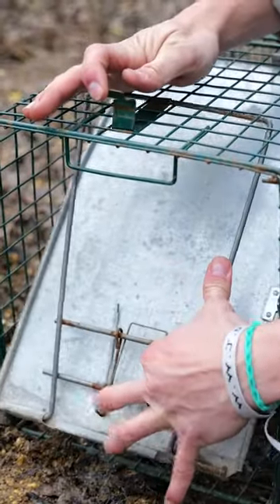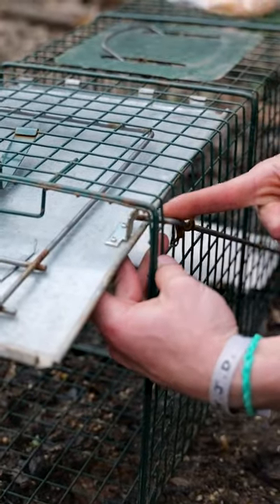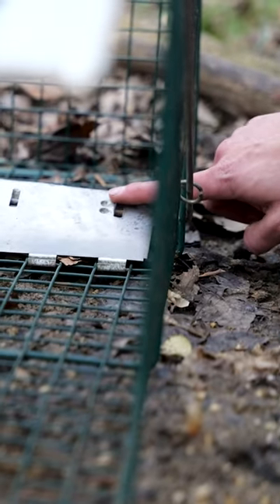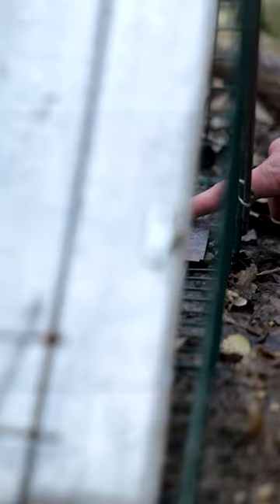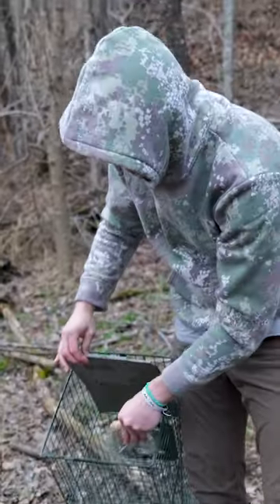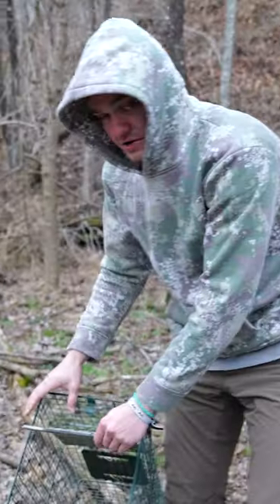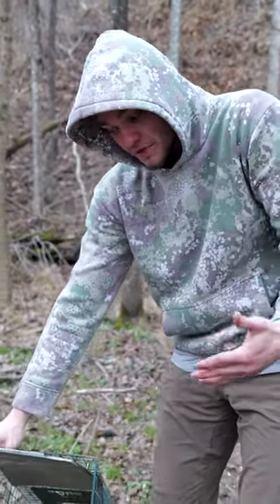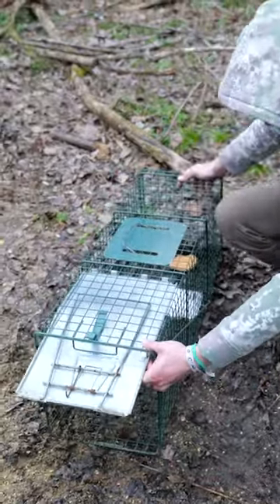Setting a Cage Trap for Raccoon!